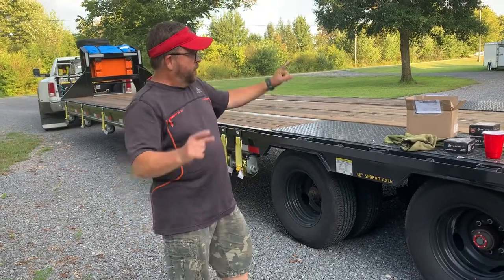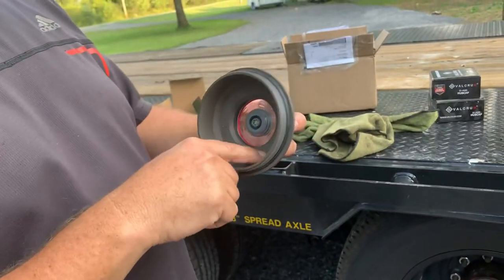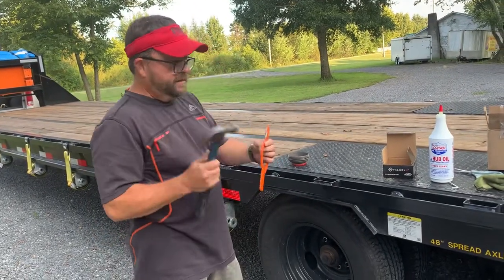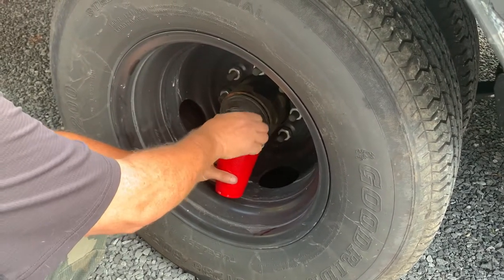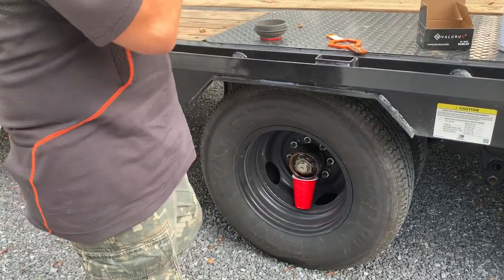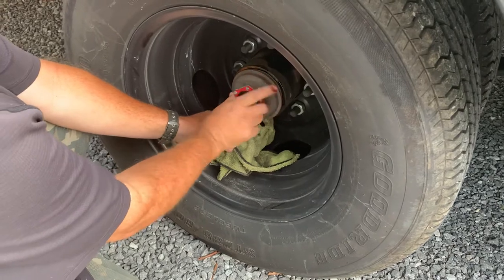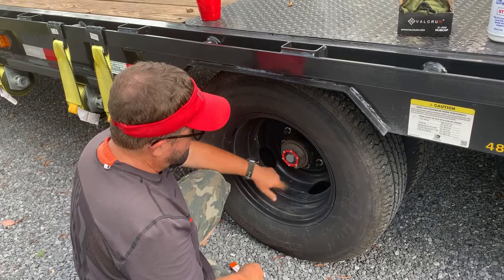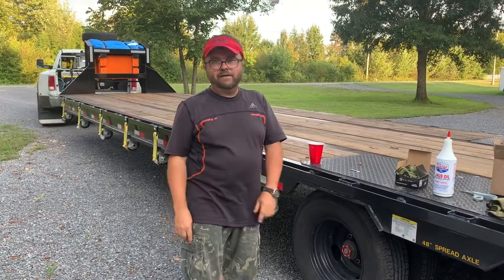CDL Hotshot Replaced 12k Dexter plastic oil bath hubs w Valcrum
A little preventative maintenance. Replacing the Dexter plastic hubs with Valcrum.

We have promoted Mytee products long before we ever teamed up with them. Now we are part of their team and if you purchase your @MyteeProductsYT through our link it helps our channel and cost you no more than you would normally pay.
So help us when you make your purchase and we will try to keep on helping you guys and gals !
Click the link below to order the tools that keep you Hotshotin !

If you want to ship us anything to try or to review or just need to contact us about the channel e-mail us at this e-mail address and we will discuss it with you and give you a shipping address if it fits our channel.
Thanks
Gary